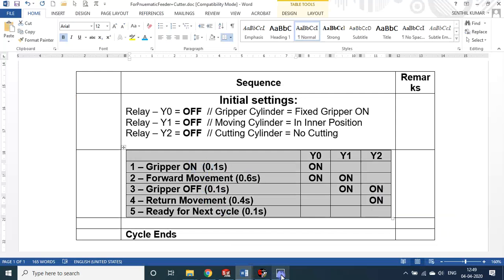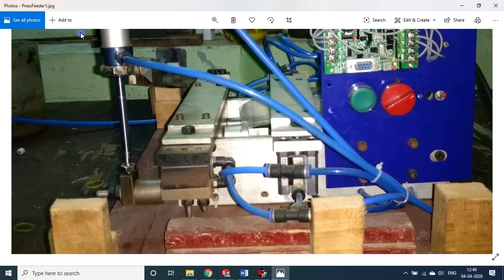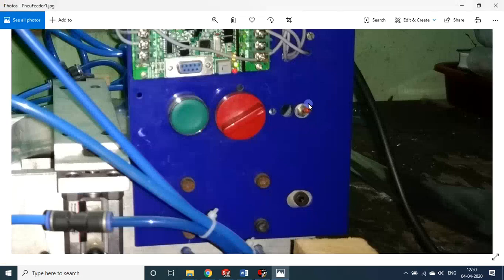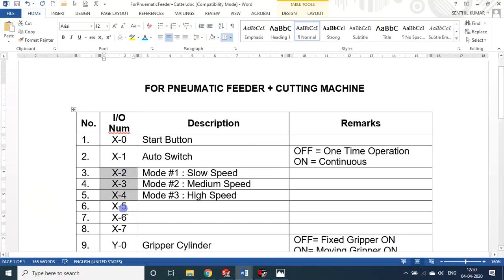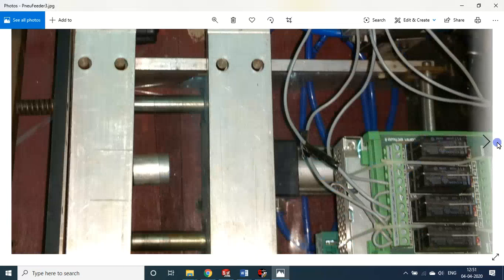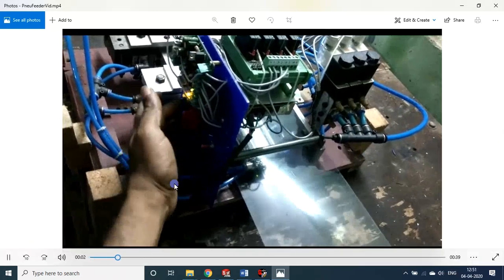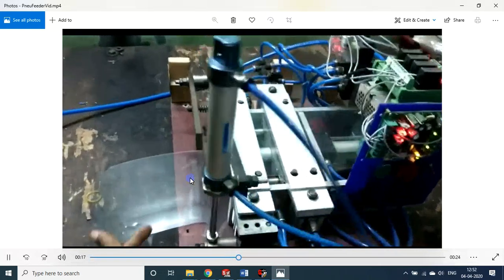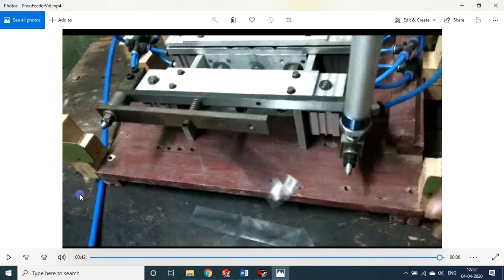D12 | SolidWorks | Assembly of a Real Machine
Assembly of a Real Machine – A Feeder Cum Cutter

Here we will see
 SolidWorks Assembly
 Automating it with the use of PLC – its details
 Machine Images
 Real Working of the machine

It works on Pneumatic Air Pressure, so it requires an Air Compressor also.

From 25Mar2020 to 14Apr2020, on these 21 LOCKDOWN Days, I will be handling YouTube Sessions on Learn SolidWorks, a Solid Modelling software, in 21 Days, I will teach how to make solid modelling & to make real Prototypes / Products using this, right from the scratch. I will touch upon 3D Printing also in this 21 days sessions. If you follow my sessions I will assure you that you will become a product developer at the end of this Mission.